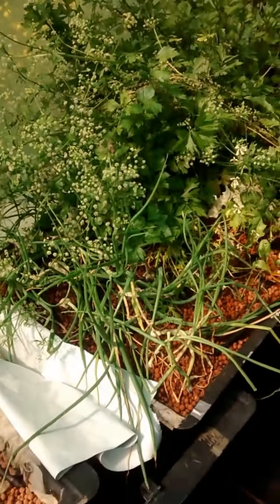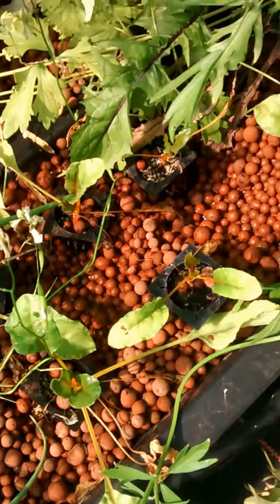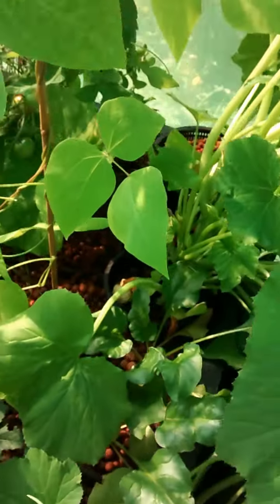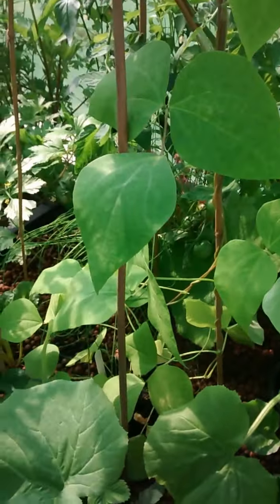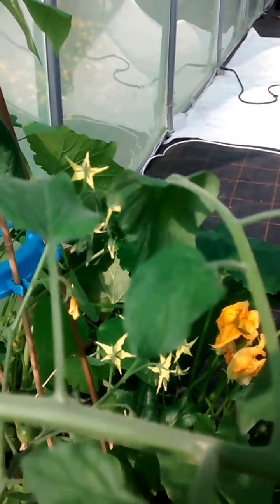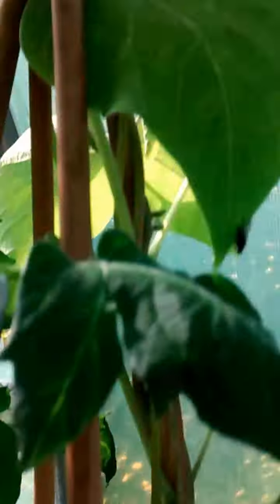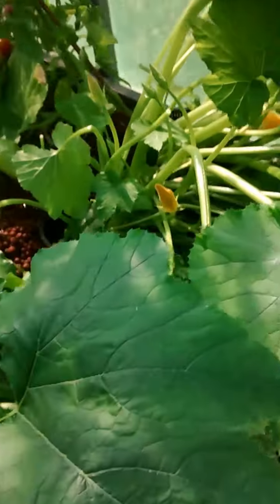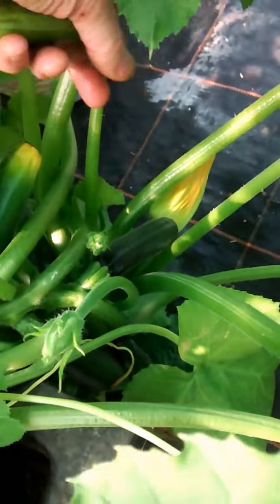Kids grow table - setup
A little more detail on the kids grow table and how it works.